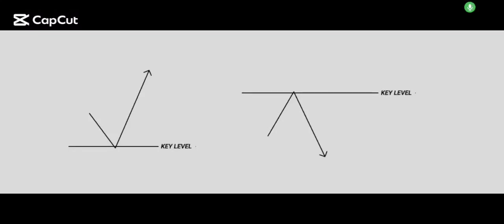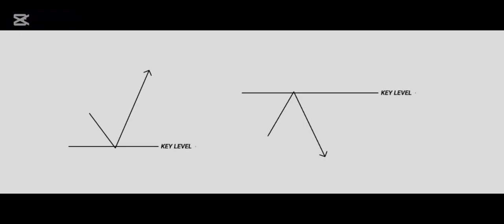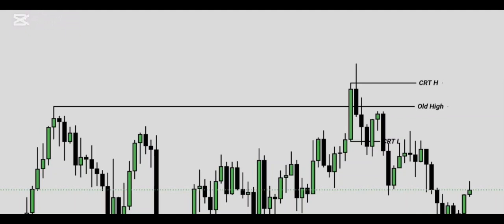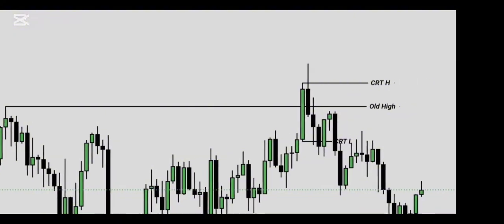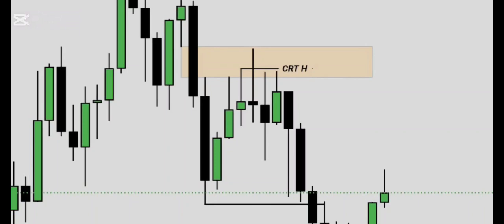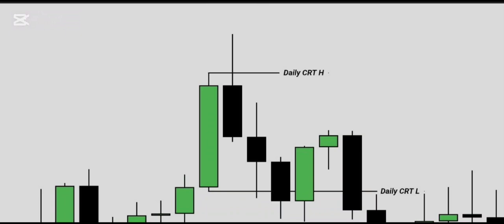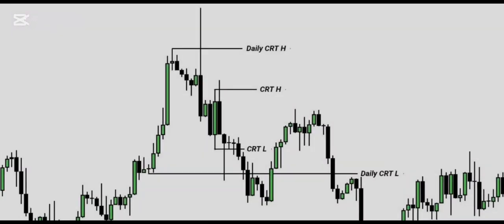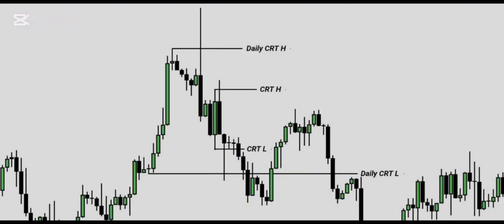CRT Key Level | Master the Zone That Controls Market Movement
In this video, we break down the CRT Key Level — the most powerful zone that determines how the market moves and reacts.
If you’ve ever struggled to understand where price will reverse or continue, mastering the key level concept will completely transform your trading accuracy.
You’ll learn:
🔹 How to identify true key levels using the CRT model
🔹 Why most traders miss the reaction points
🔹 How to position your entries around high-probability zones
🔹 Real chart examples that reveal how the market respects key levels
This video is part of the CRT trading series, helping traders read the market with precision and consistency.